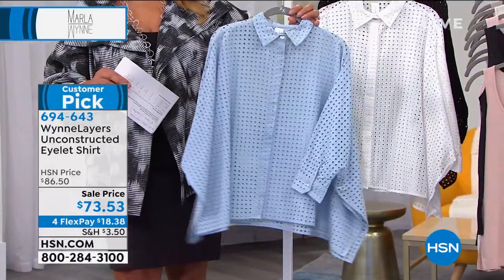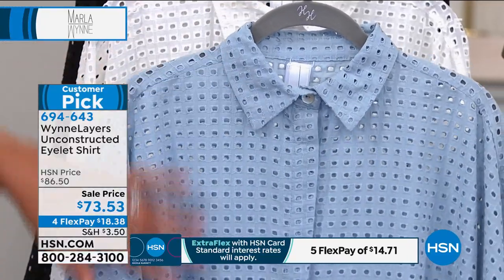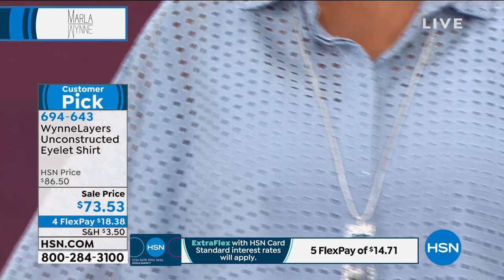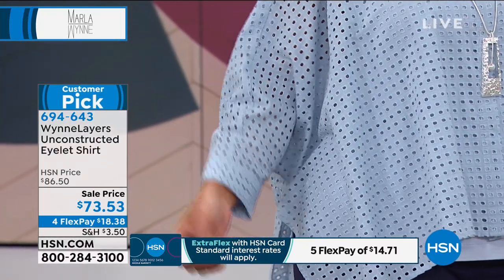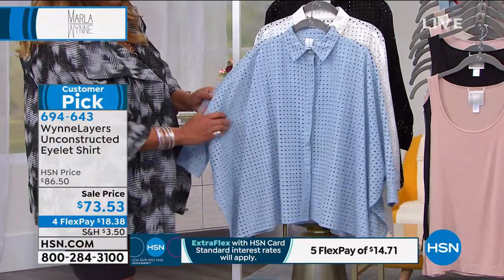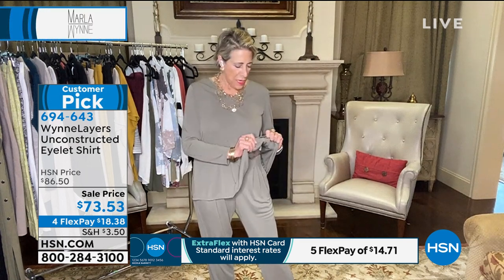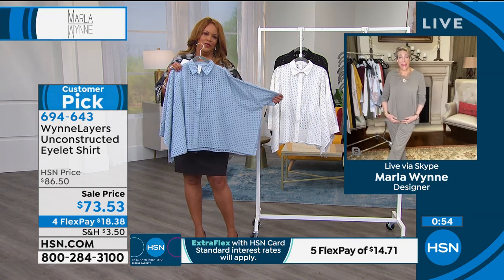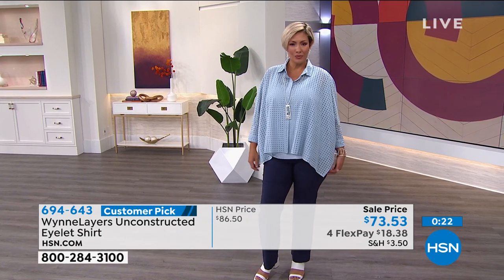WynneLayers Unconstructed Eyelet Shirt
The perfect casual chic top is here. With a soft cotton eyelet texture and an effortless vibe, you can top leggings and denim jeans with ease  all while looking impeccably stylish.